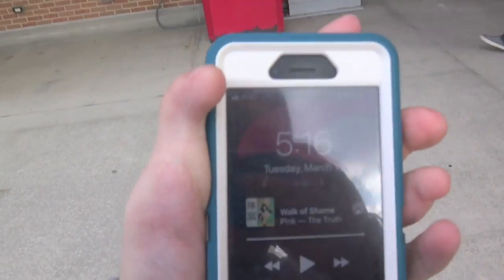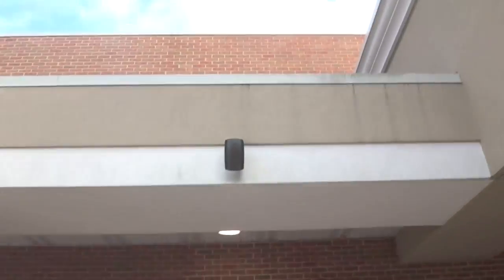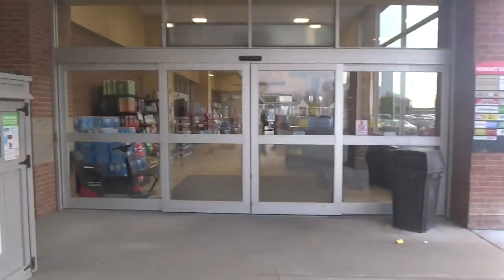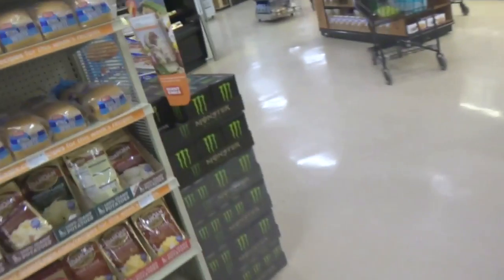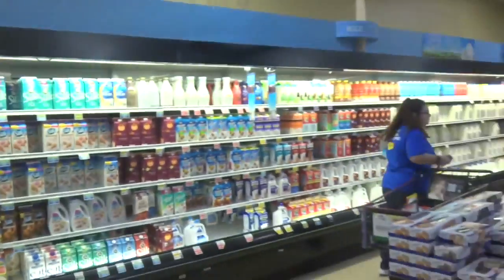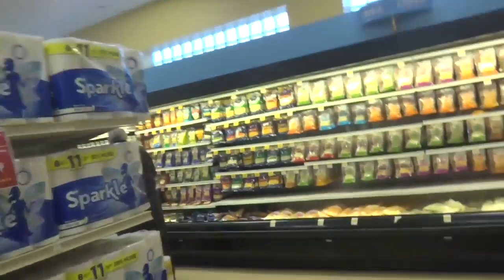Full Tour of Giant Eagle Chagrin Falls OH